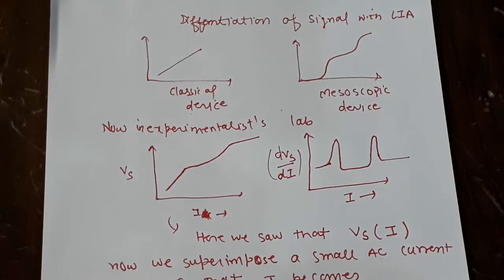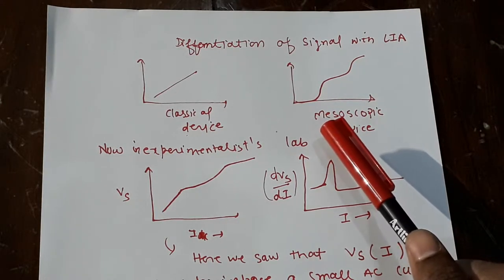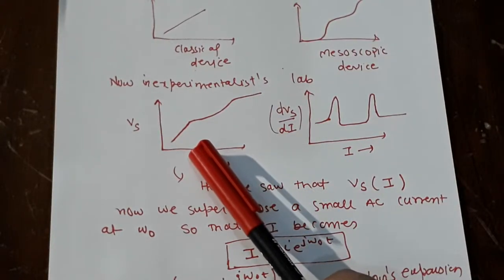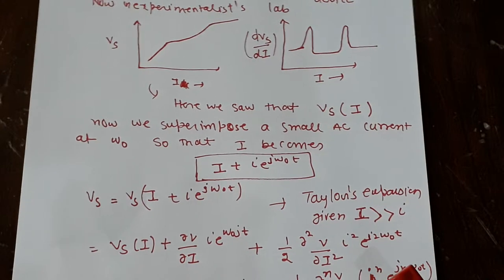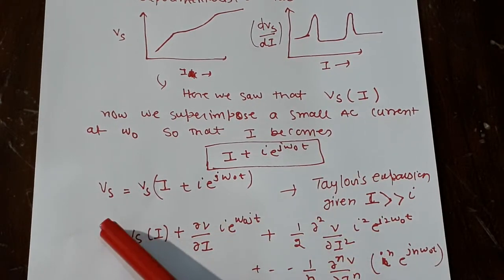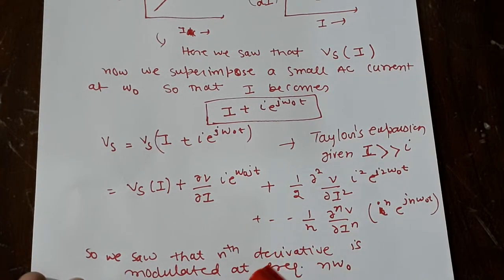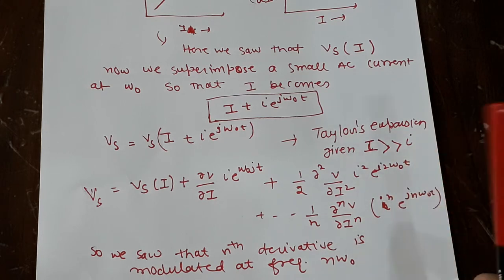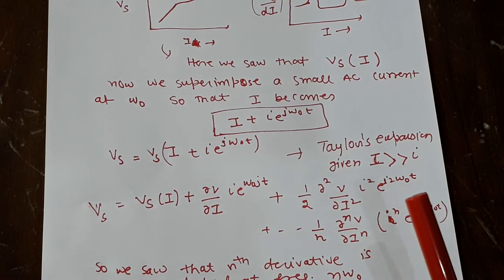Differential conductance measurements with lock in amplifier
It is amazing that you can detect any order of differentiation with lock in amplifier, In this video I am describing why we can do that.